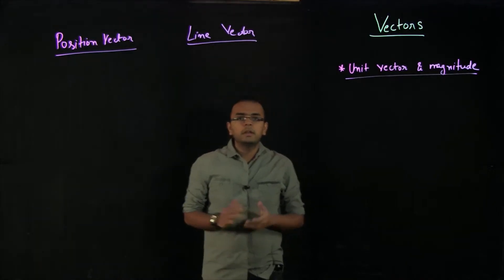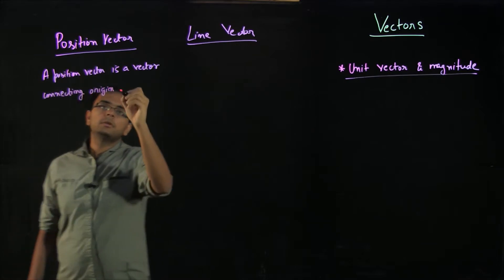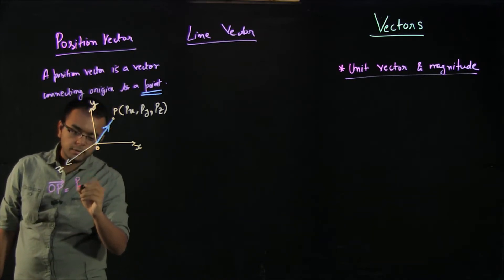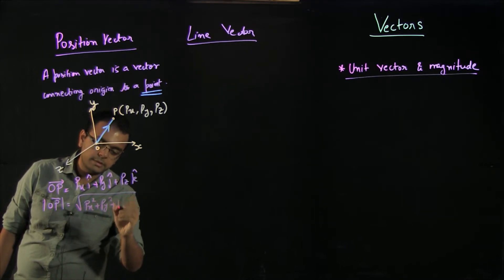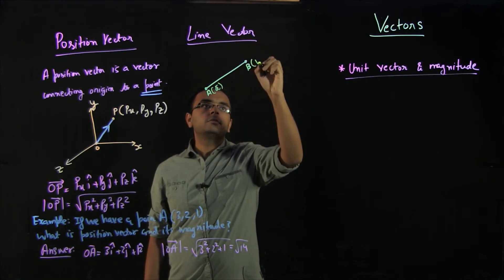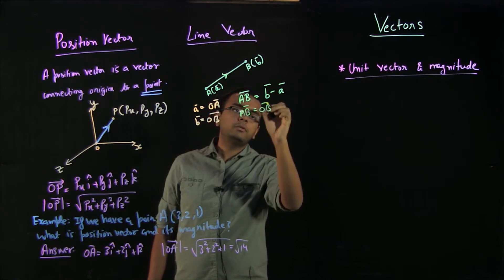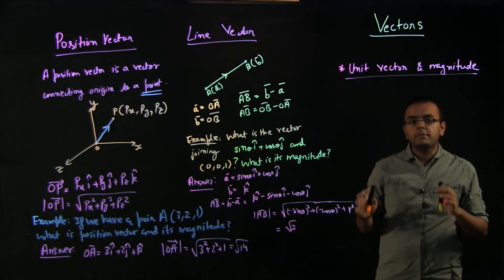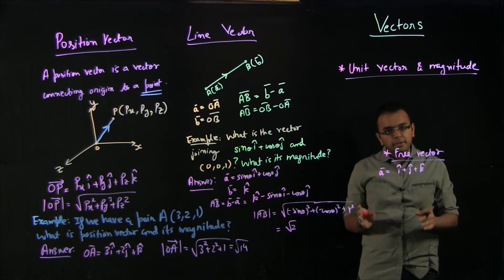Lecture 00 Vectors Position Vector, Line Vector, Free Vector, Unit Vector